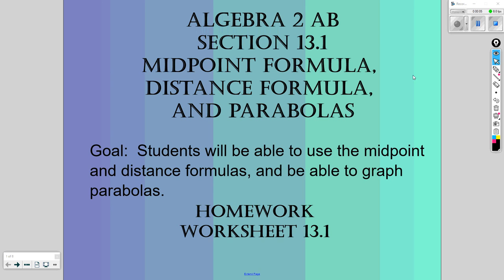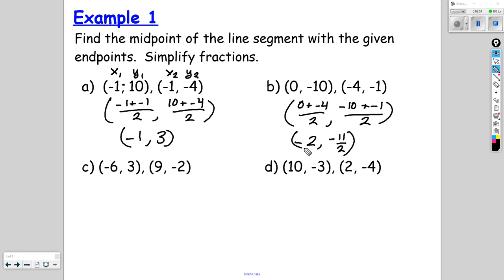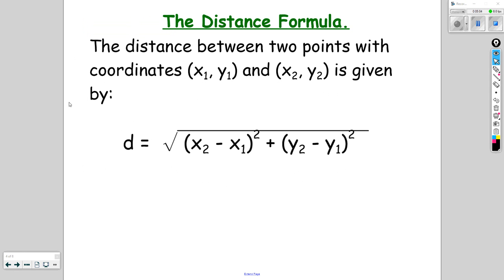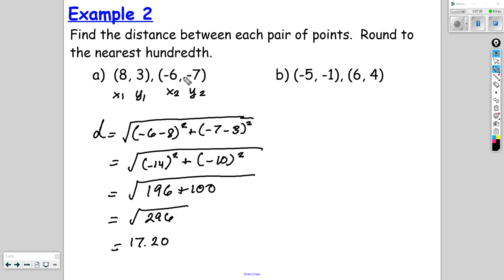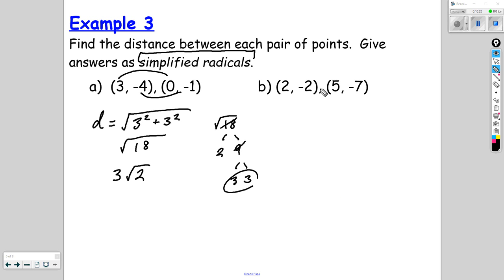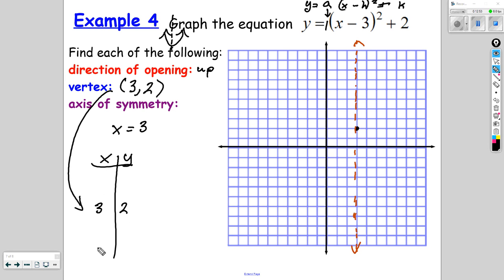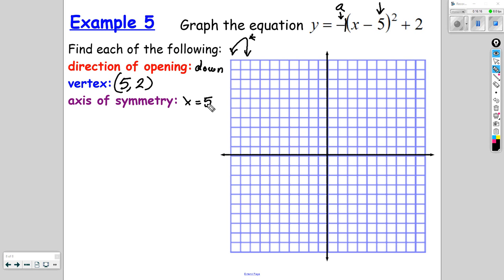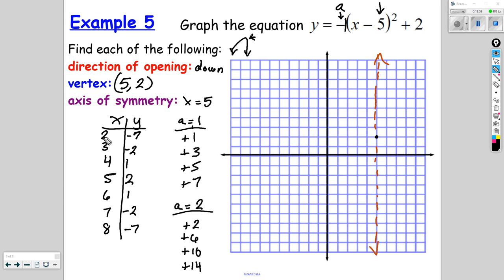Midpoint Formula, Distance Formula, and Parabolas - Algebra 2AB